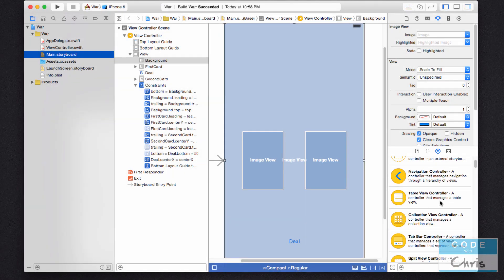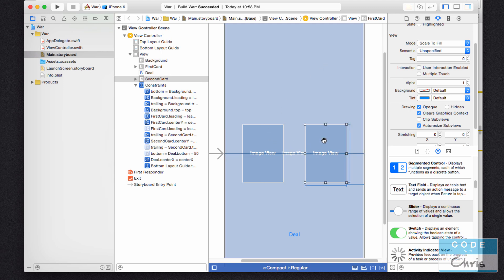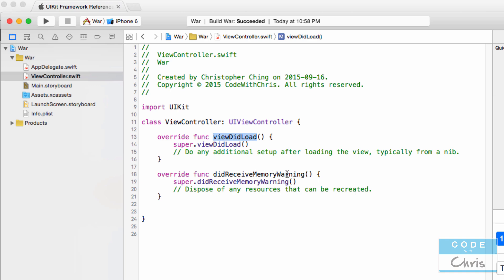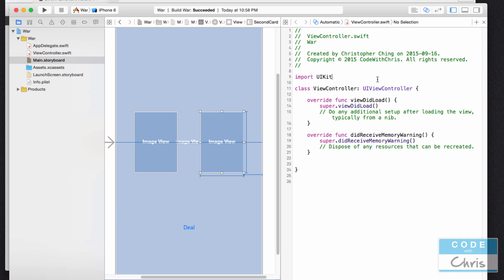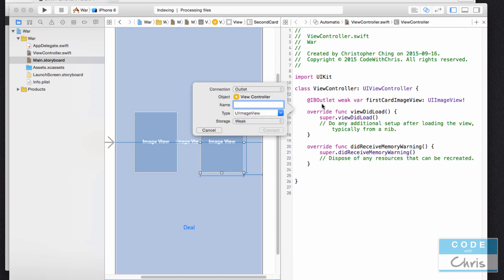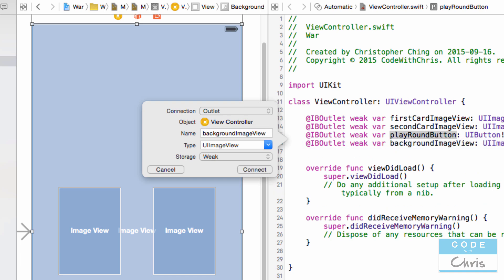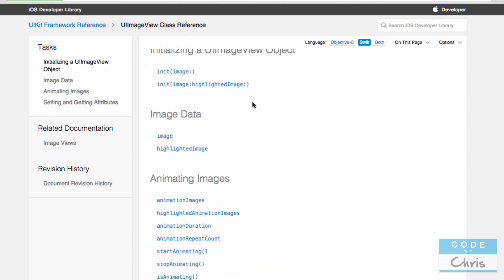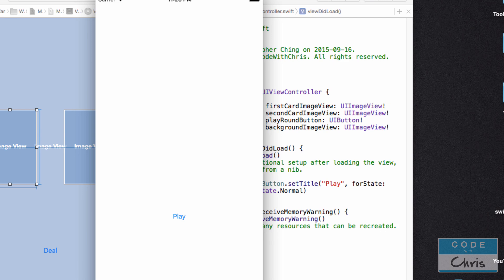How To Make an App - Ep 11 - Swift IBOutlet Properties (Xcode 7, Swift 2)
Lesson 11: Swift IBOutlet Properties

This lessons shows you how to connect the elements in your user interface to IBOutlet properties which the view controller can access!